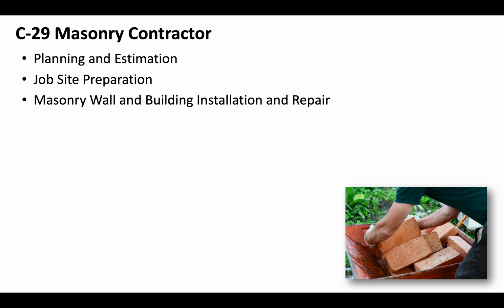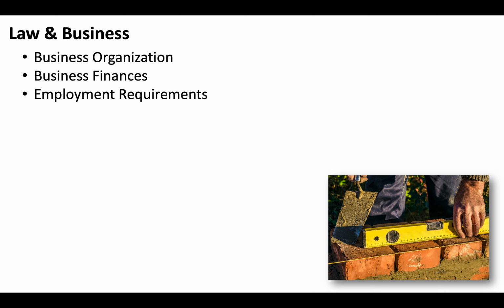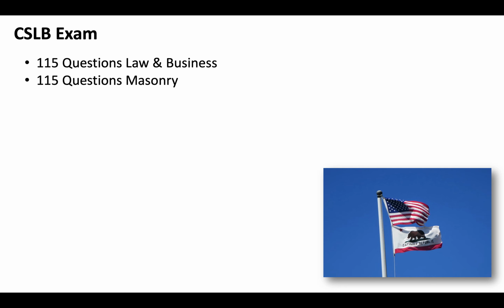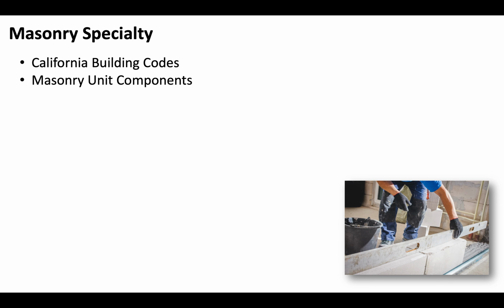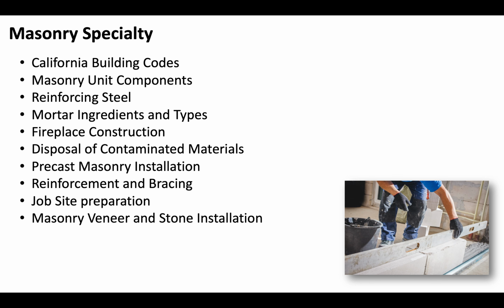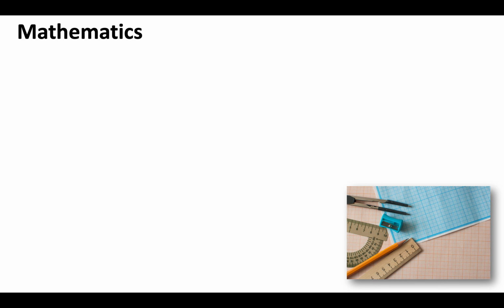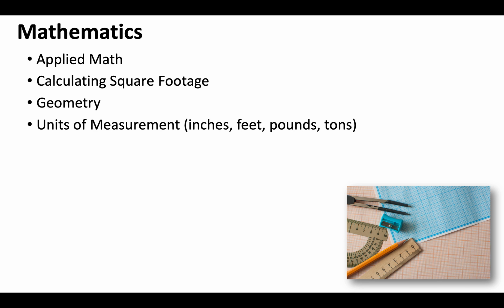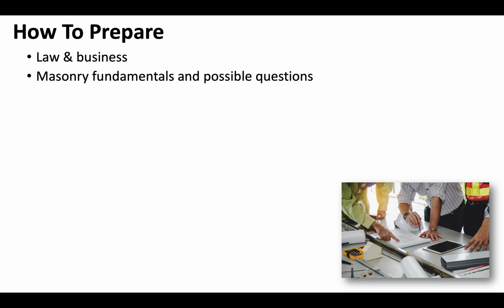What's On The C-29 Masonry License Exam? Inside Secrets Revealed Masonry Contractors Must Know This!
Inside look at the C-29 Masonry License examination. Accurate test questions and answers with video/audio lessons can be found

To bid on masonry related projects over $500 in California, you must hold a C-29 license. For a complete look at the requirements, scope of work, costs, the application process, and more check out

You will also need to pass a two-part examination.

115 Questions Covering Law & Business
115 Questions Covering Masonry

The trade portion of the exam will cover the following sections:

1. Planning and Estimation (12%)
• Scope of work
• Identify and calculate material needs
• Identify and calculate labor and equipment
needs

2. Job Site Preparation (24%)
• Pre-construction activities
• Water management
• Reinforcement and bracing
• Job site preparation

3. Masonry Wall and Building Installation and
Repair (16%)
• Build CMU walls and buildings
• Repair and reconstruct historical masonry
structures
• Build and repair retaining walls
• Clean masonry walls and buildings

4. Decorative Masonry Installation and Repair
(10%)
• Install flatwork and staircases
• Install precast masonry
• Install glass block
• Repair and clean decorative masonry

5. Masonry Veneer and Stone Installation and
Repair (8%)
• Install adhered veneers
• Install anchored veneers
• Install dimensional stone veneers
• Repair and clean veneer installations

6. Fireplace, Chimney, and Barbeque
Installation and Repair (11%)
• Fireplace construction requirements
• Barbeque and fire pit construction
requirements

7. Safety (19%)
• Cal/OSHA safety requirements
• Elevated work
• Handling and fabrication of stone slabs
• Disposal of contaminated materials

Some masonry contractors also hold other classifications including the General B license. You can learn about the General B contractor license

It is important to remember that California takes the Health and safety of workers and the environment very seriously.

Retaining walls, chimneys, fireplaces, and other masonry related projects can often be dangerous if workers are untrained. You will also need to understand how to limit environmental impact when undertaking a job.

Make sure that you are also familiar with safety and worker's rights especially if you are applying from out of state.

Our complete Free course breaks down everything you will want to know from an administrative standpoint about how to get a C-29 license

If you have any questions at any point you can reach out at: